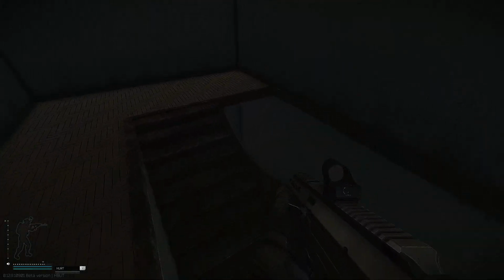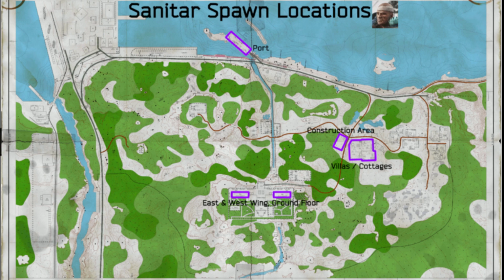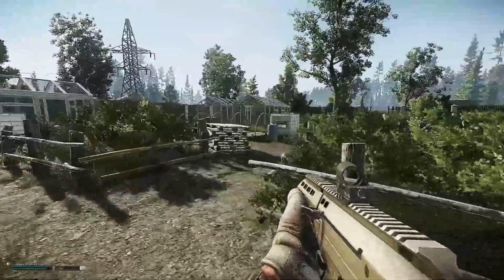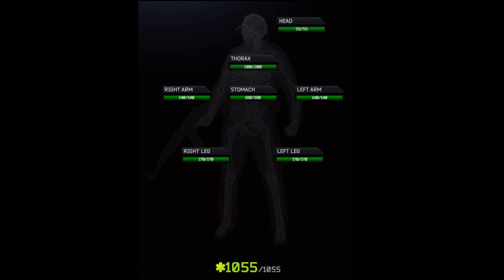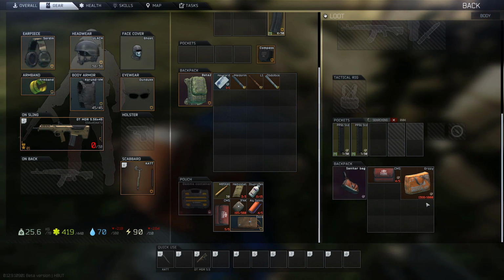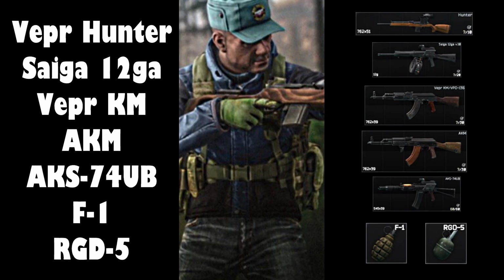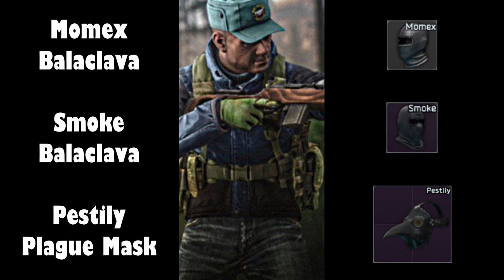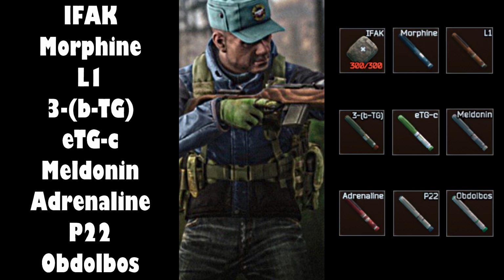ULTIMATE SANITAR GUIDE | Escape From Tarkov Boss Guide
Sanitar is the Shoreline scav boss in Escape From Tarkov. Sanitar and his followers spawn in the Shoreline map, and have some interesting mechanics. In this guide, we'll learn how to kill Sanitar, as well as how much health he has, and what loot Sanitar and his followers can spawn with.